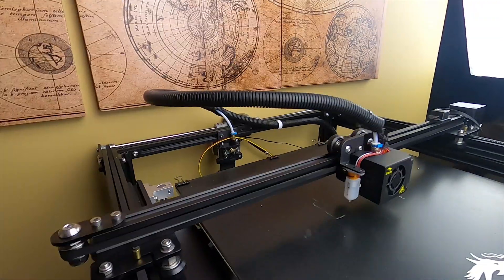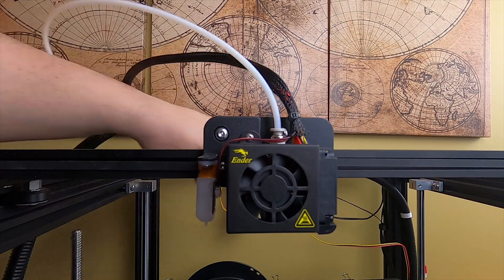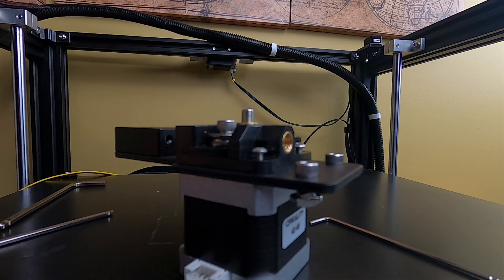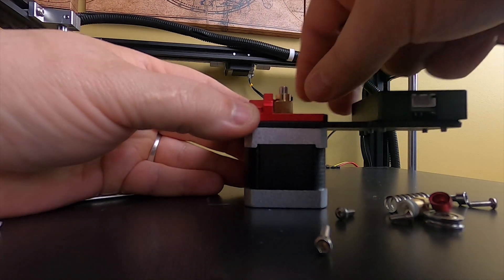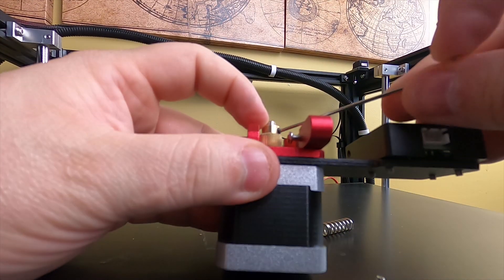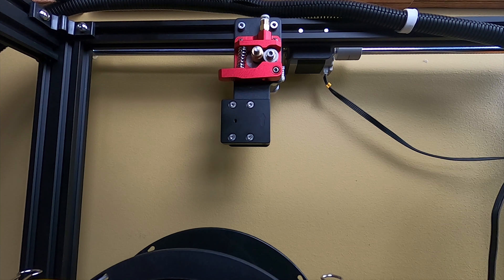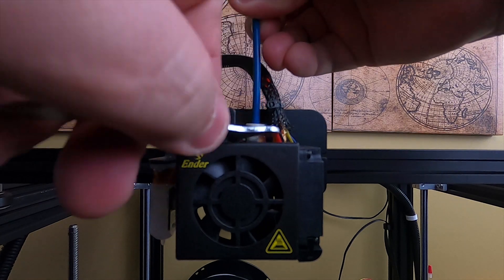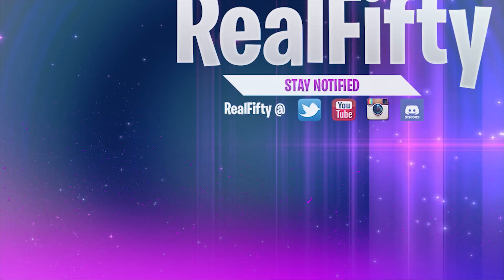Ender 5 PLUS PRO Aluminum Extruder Capricorn bowden tube Upgrade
My Ender 5 plus is a lot better with the Capricorn tube and the Aluminum Extruder prints have been smooth

in this video, I'm gonna install the Creality Ender 5 plus Capricorn Bowden Tube and Aluminum Extruder Upgrade. The video contains, Unboxing, assembly,  with close up shots. More too come

The ender 5 plus is a great printer however the extruder that comes on it should not the ender 5 plus extruder is plastic and does not perform the way an aluminum extruder should hopefully after this video you will be confident to install and upgrade your Bowden tube and aluminum extruder

Extruder Kit I used in this video